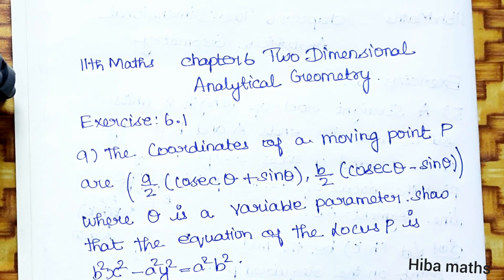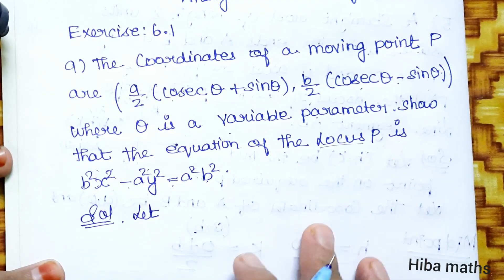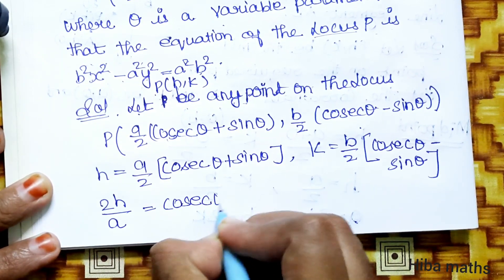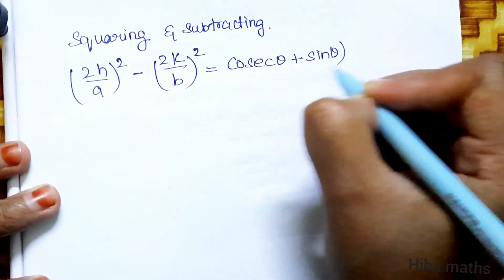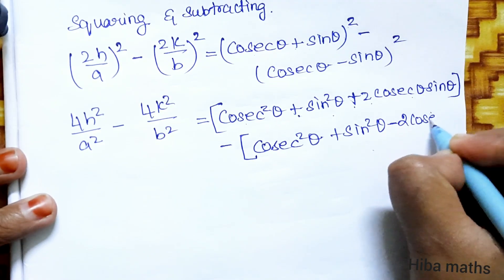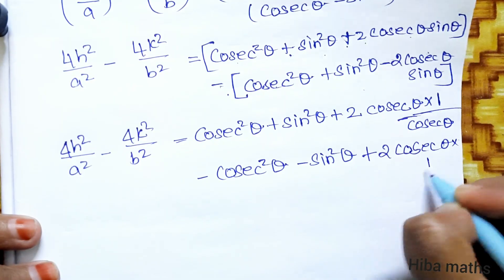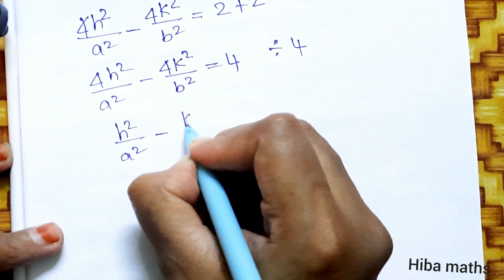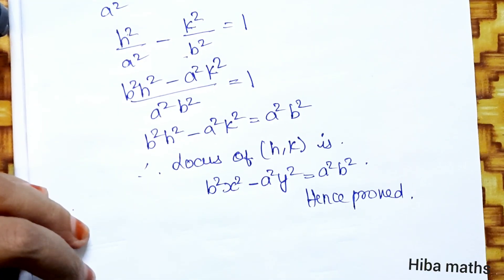11th maths chapter 6 exercise 6.1 question 9 two dimensional analytical geometry tn syllabus